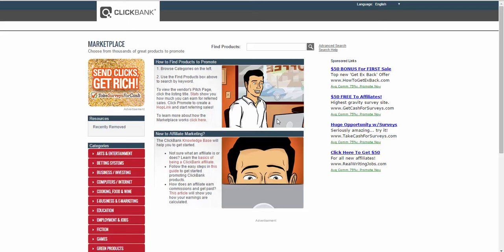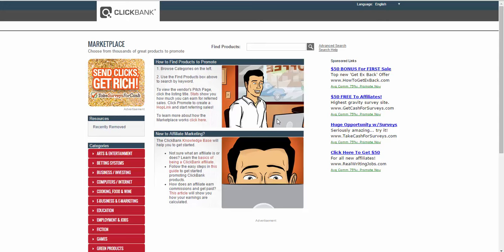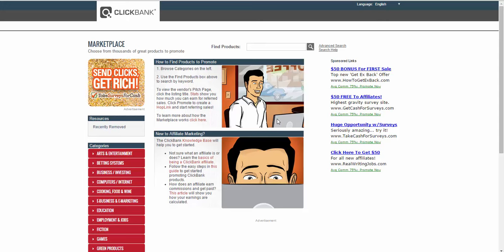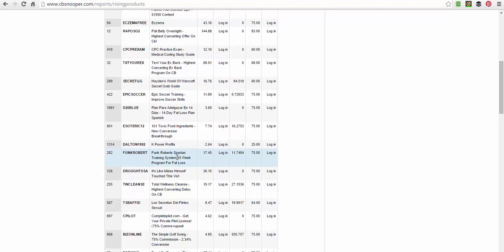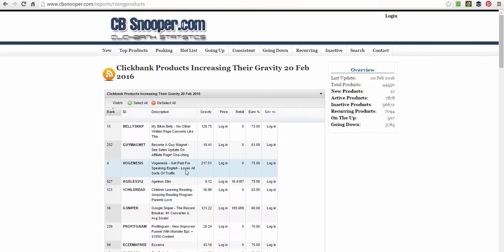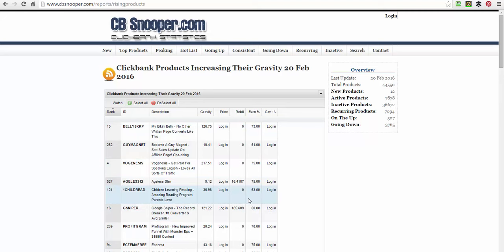Day 1 - Clickbank Affiliate Quickstart - Picking Products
This video is part of a FREE 5 day course on making money as an affiliate on Clickbank.